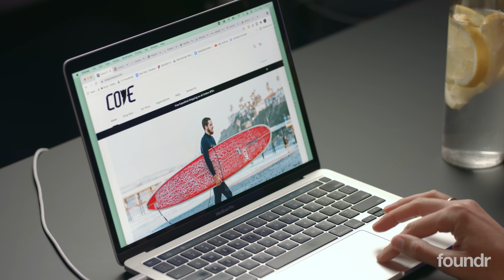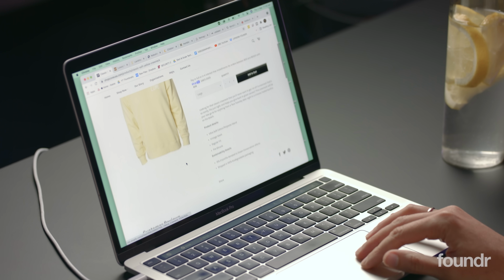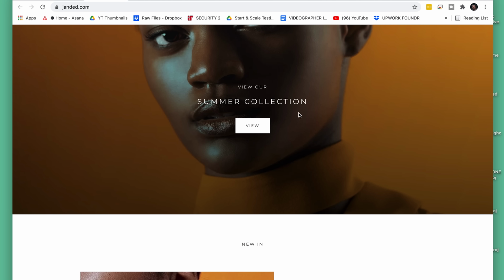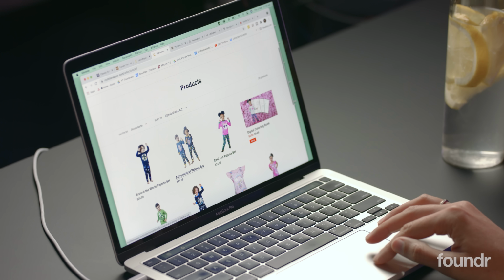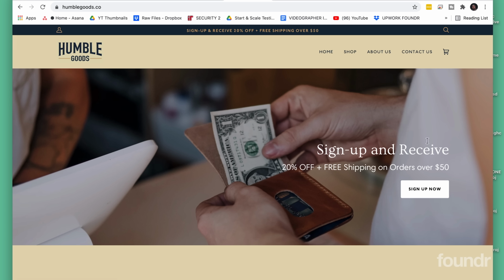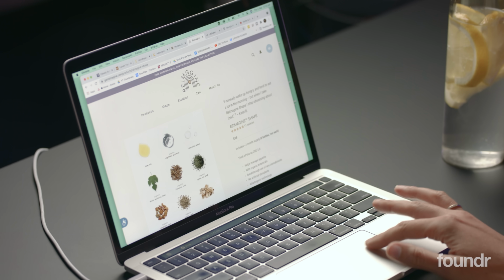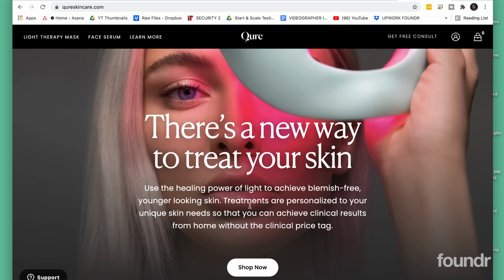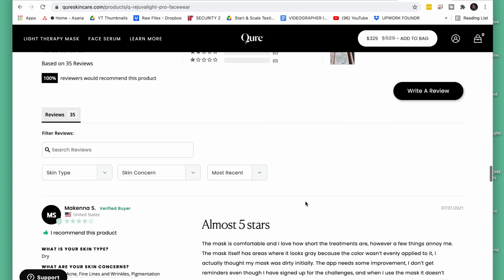Multi-Million $ Founder Breaks Down YOUR Shopify Store Websites 💻| With Gretta Van Riel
Grab a pen, some paper, and get ready to start taking notes!

In this video, Gretta provides feedback on several of YOUR e-commerce websites. She'll be offering constructive criticism and suggestions for improvement based on aspects such as site design, clarity of product offerings, user experience, social proof, and call-to-action placement.